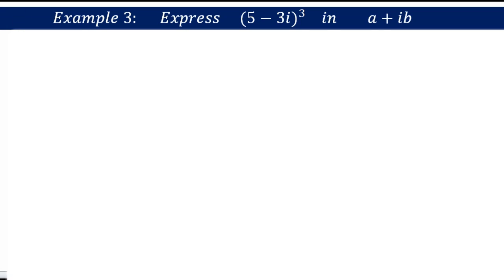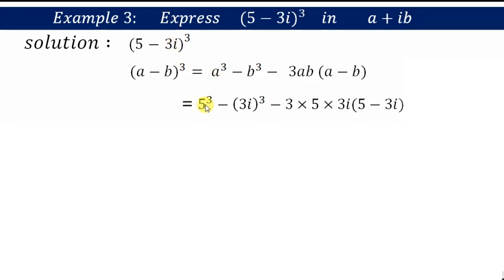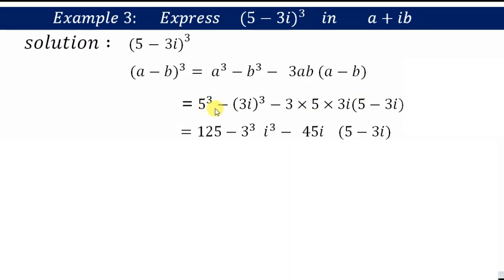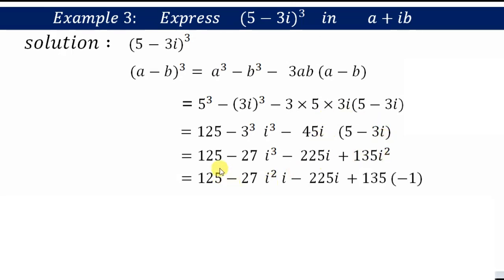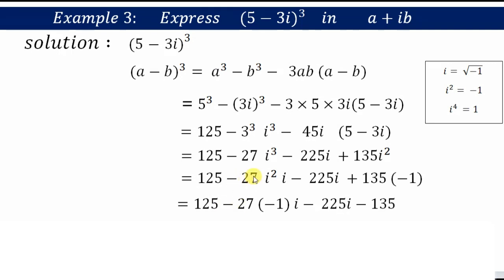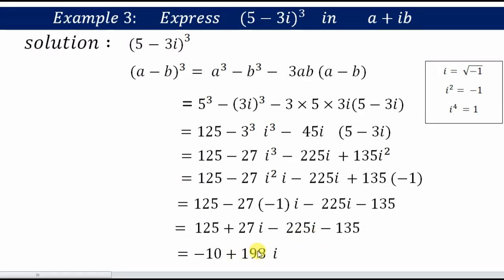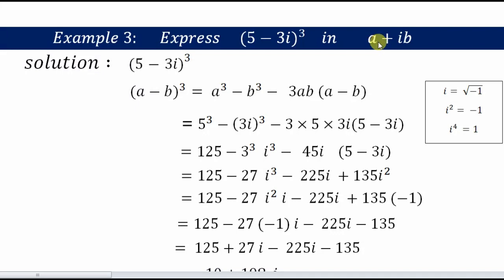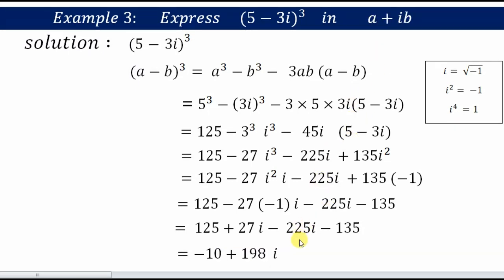example 3 | complex numbers | chapter 5 | class 11 | ncert maths solutions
Example 3 chapter 5 complex numbers class 11

A Complex Number is a combination of a Real Number and an Imaginary Number.

Real Numbers are numbers like: 1 ,12.38 , −0.8625 , 3/4, √2 , 1998. Imaginary Numbers when squared give a negative result.

 Normally this doesn't happen, because: when we square a positive number we get a positive result, and when we square a negative number we also get a positive result (because a negative times a negative gives a positive),

for example −2 × −2 = +4 But just imagine such numbers exist, because we will need them.
We often use z for a complex number. And Re() for the real part and Im() for the imaginary part, like this: z = a +ib , where a is real part and ib is imaginary part.